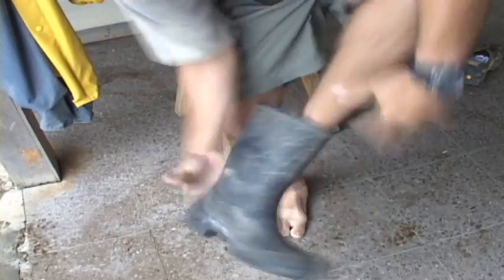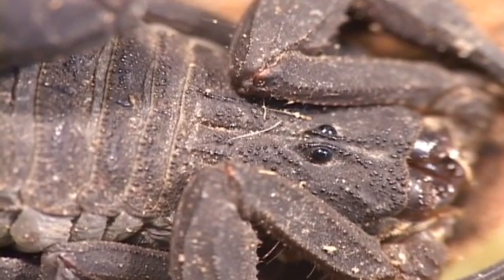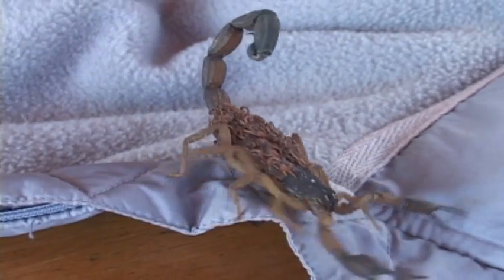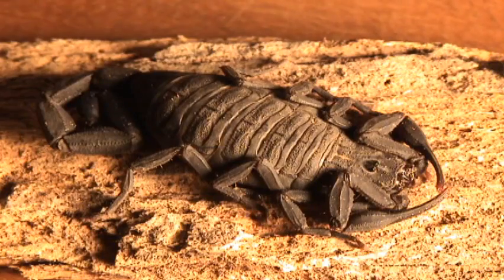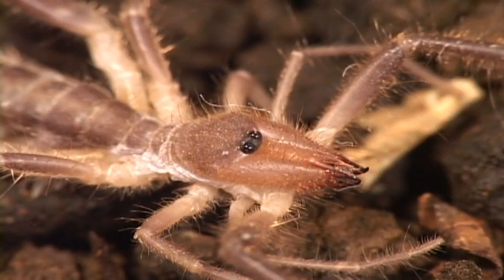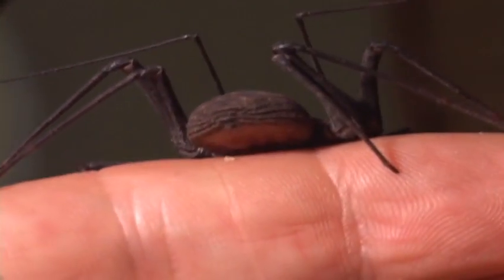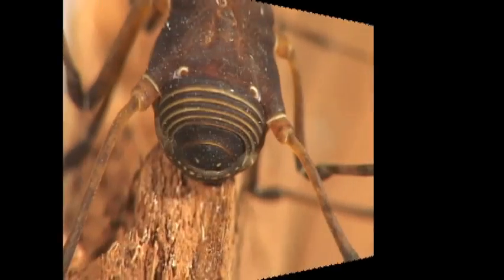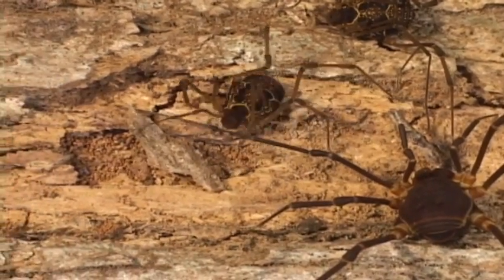Scorpions and Friends of Costa Rica-Creepy But Cool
Informative and entertaining, this film takes a look at scorpions and relatives in Costa Rica. Seeing a scorpion may cause you to cringe, but the scorpions of Costa Rica are rarely dangerous. Learn why some people like to have scorpions around the house. Take a look at the diversity, anatomy, and life of these arachnids.